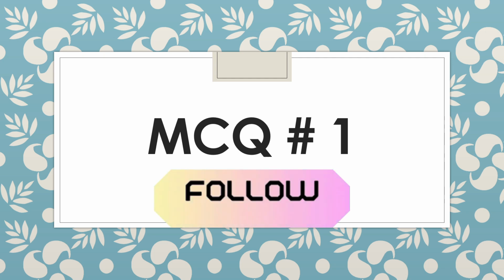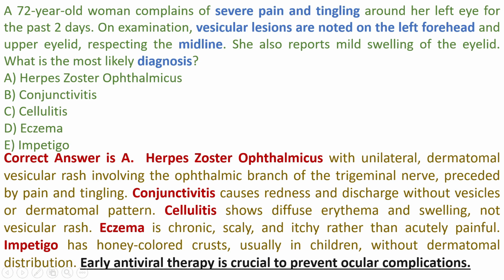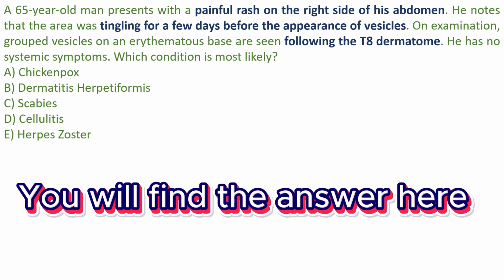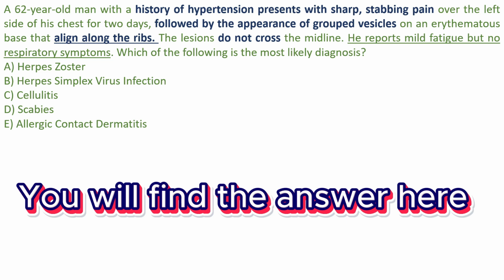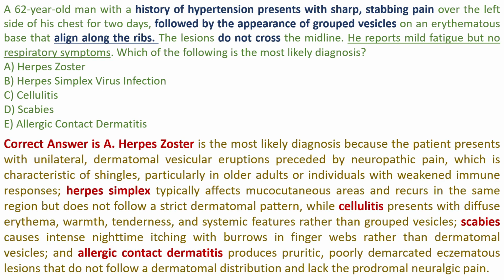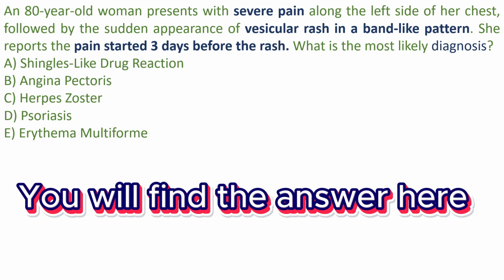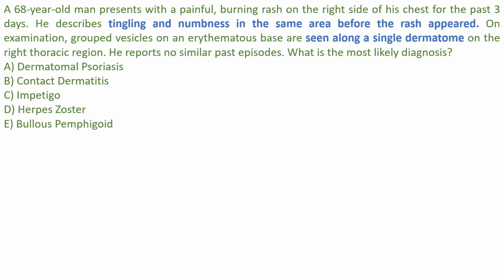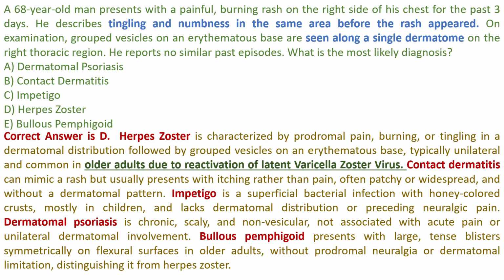5 Clinical Scenarios of Herpes Zoster with Differential Diagnosis & Explanations.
00:00 Intro
00:02 MCQ 1
01:20 MCQ 2
02:38 MCQ 3
04:25 MCQ 4
05:35 MCQ 5
5 Clinical Scenarios of Herpes Zoster with Differential Diagnosis & Explanations.
This video provides five concise yet high-yield Herpes Zoster (Shingles) MCQs built on realistic clinical scenarios featuring dermatomal vesicular rashes, ophthalmic involvement, thoracic dermatome patterns, and classic neuropathic pain. The cases highlight essential differentials, including cellulitis, herpes simplex, impetigo, dermatitis, psoriasis, and drug-related eruptions, while emphasizing key diagnostic clues such as prodromal pain, unilateral dermatomal distribution, and vesicles that respect the midline. These focused questions strengthen clinical reasoning, support evidence-based diagnostic skills, and enhance recognition of conditions that mimic shingles, making the video highly valuable for students and professionals preparing for FCPS, MD/MS, USMLE, PLAB, MRCP, and MBBS examinations
This channel is a MCQs Bank of all medical disciplines. Each video covers 25 essential topics through 5 multiple-choice questions (MCQs) with 5 possible answers; each question provides an explanation of the correct answer as well as four incorrect ones.
Links of related videos and shorts
Videos:
High-Yield Pediatric Cases | MCQ Discussion. Clinical Cases Explained.
High-Yield Gynecology Cases Every Med Student Must Know
Biostatistics & Epidemiology MCQs Explained | P-Value, Prevalence & Disease Trends Made Easy
OB-GYN MCQs Review: Pre-Eclampsia, HELLP & Placenta Previa & Prolactinoma
Core Biostatistics Explained: Prevalence, 2 SD, Skewness, Percentiles & Sampling
Medical MCQs on Infectious Diseases: Influenza, Food Poisoning, Strep Throat & Pneumonia.
General Medicine MCQs: Addison disease, DDH, Penicillin resistance, Lyme Disease, WNV.
MCQs from Medicine for postgraduate medical exams
How to diagnose Ebola, Pneumonia, meningitis, osteomyelitis.
How to Diagnose Cholangitis, epiglottitis, otitis ext, & liver abscess.